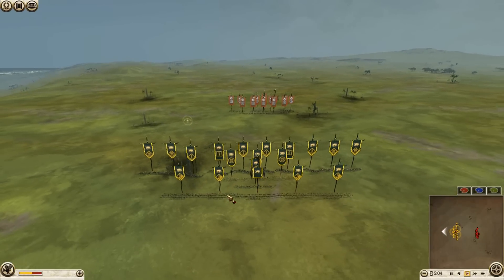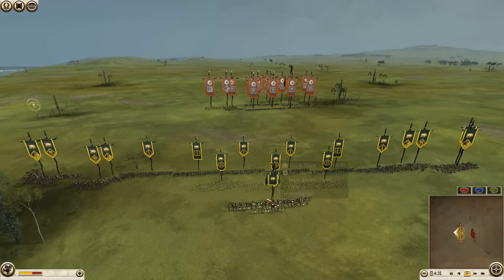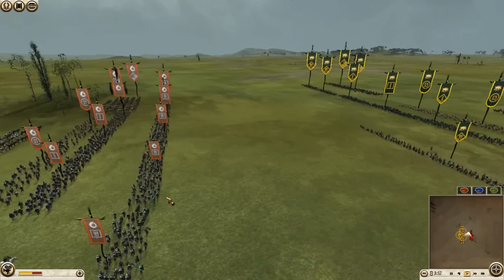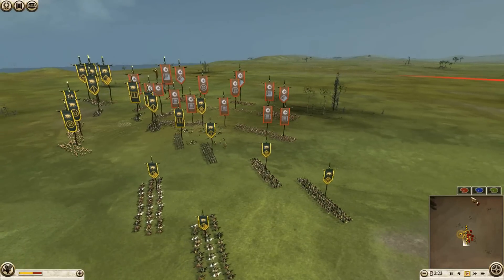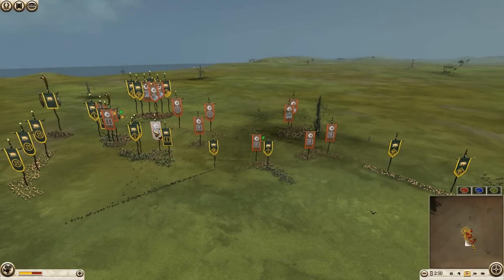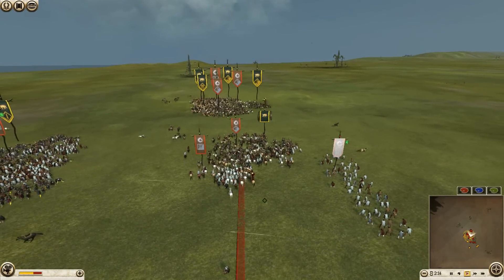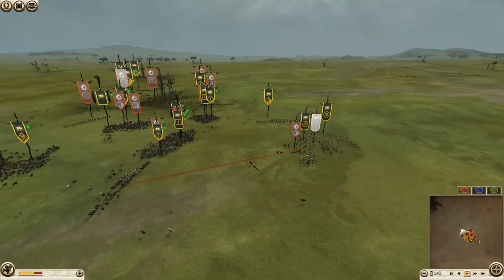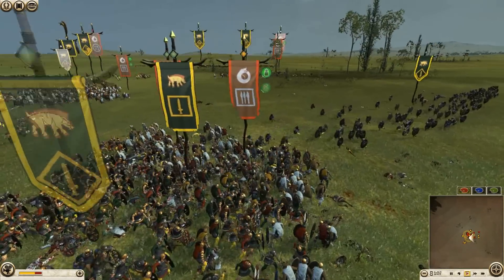Arverni vs Getae, Rome 2: Total War Online Battle # 398 English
Gladiators Arena Tournament